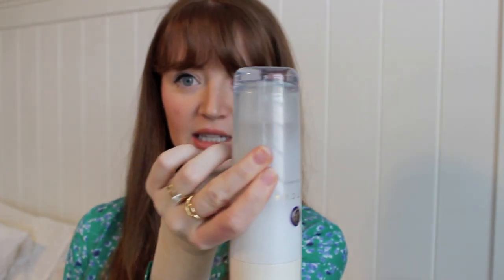Skincare routine anti aging and no acne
Products mentioned:
Farmacy Green Clean Makeup Removing Cleansing Balm
Caudalie Instant Foaming Cleanser
Caudalie Beauty Elixir
Tatcha The Essence Plumping Skin Softener
Caudalie Premier Cru Serum
AMOREPACIFIC Vintage Single Extract Essence
CLINIQUE All About Eyes
Perricone MD Vitamin C Ester 15% Intensive Brightening Regimen
CLINIQUE Dramatically Different Hydrating Jelly